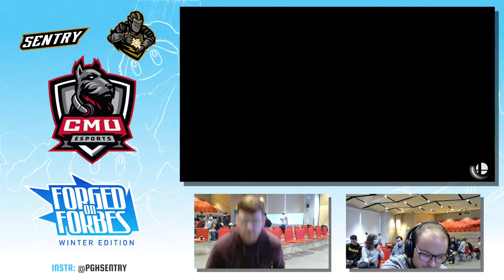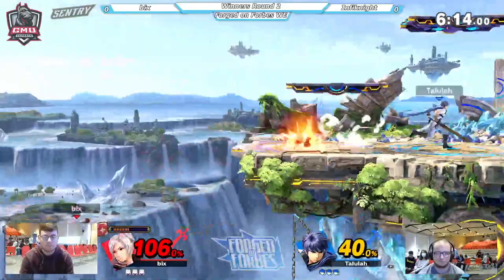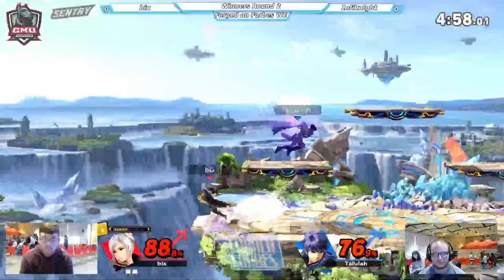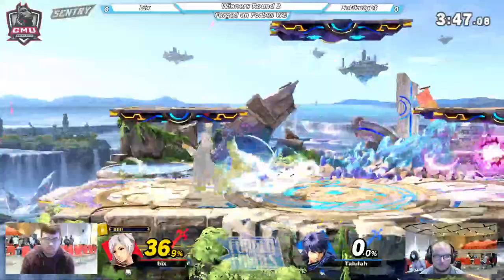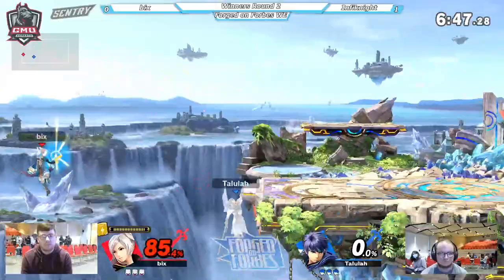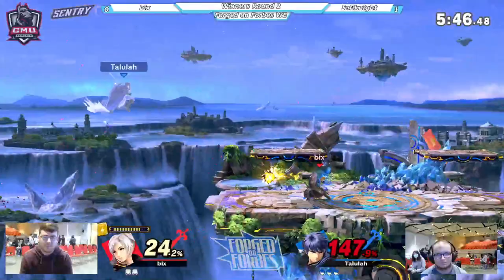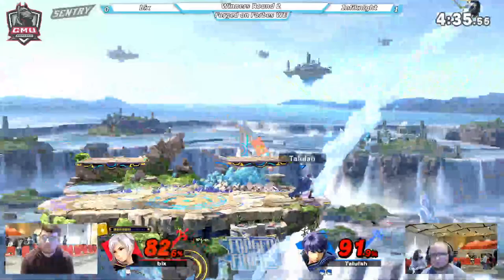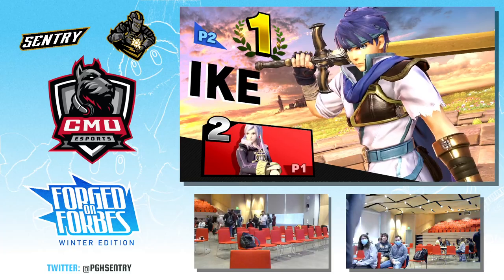Forged on Forbes: Winter Edition Pools - bix (Robin) vs. Infiknight (Ike) - SSBU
Sentry is Pittsburgh's premier esports team for competitive Super Smash Bros. We host weekly tournaments, and provide live broadcasting services, tournament organizing support, and much more to Western Pennsylvania Smash events and the community at large.

There are many ways that you can support us, such as following our active pages below. We appreciate your support, always!

Turn notifications ON to be the first to watch our brand new uploads!